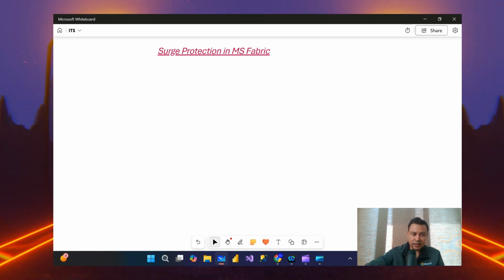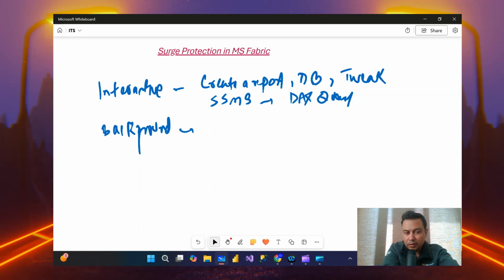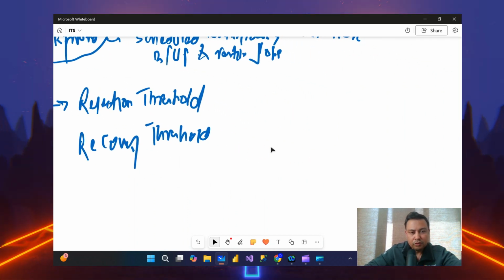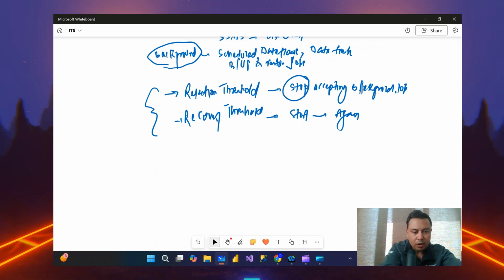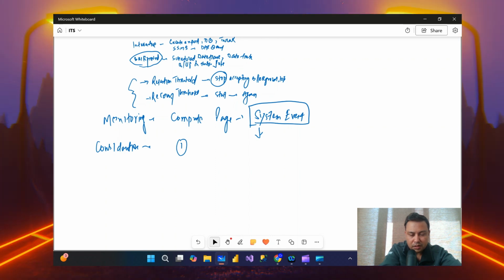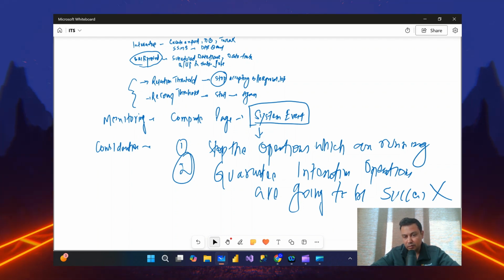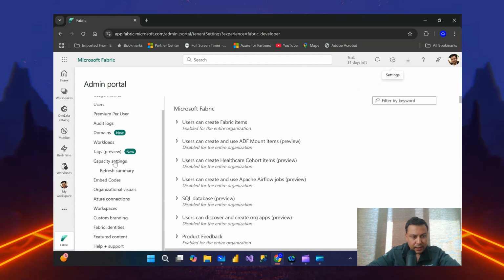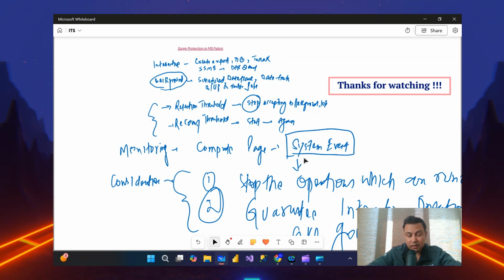MS Fabric - Surge Protection (9) !!!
How to use surge protection to control background operations ?